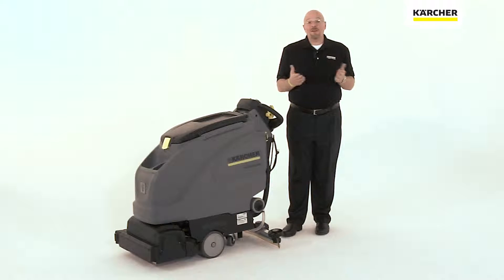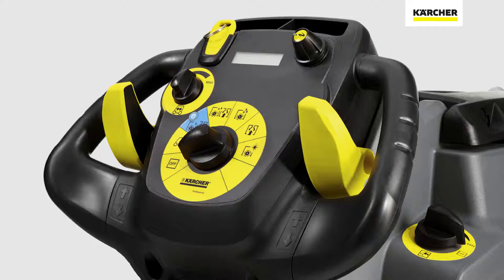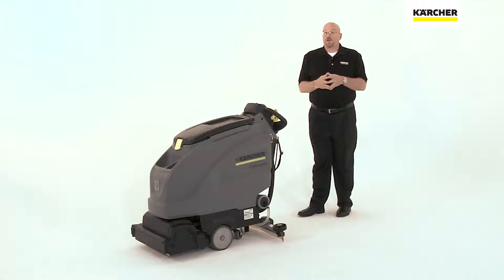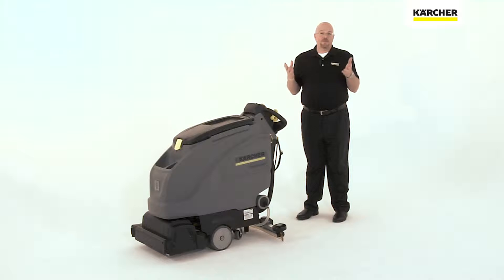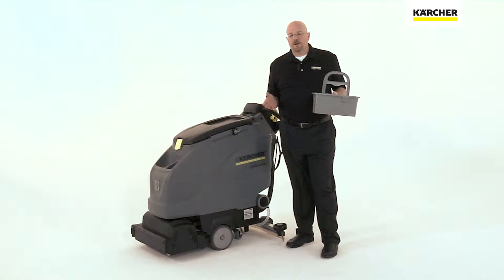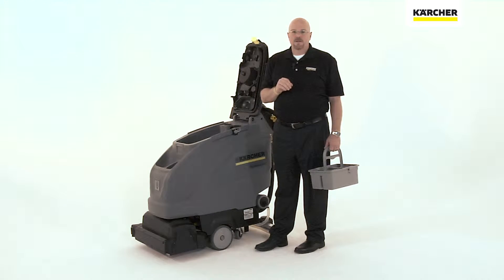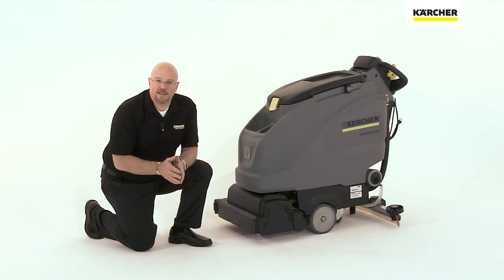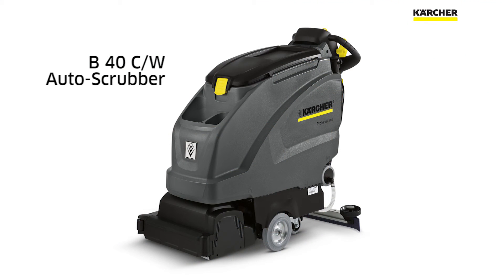Karcher B40 Auto-Scrubber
The B 40 C/W walk-behind scrubber has a host of technical refinements and innovations for the primary purpose of making work as simple and convenient as possible.

The B 40 C with brush assist and W with traction drive scrubbers feature: a 10.6 gallon fresh and recovery tank-in-tank design, interchangeable modular disc or cylindrical roller scrubbing heads, 33.5” vacuum squeegee and Kärcher’s Intelligent Key system. The KIK system enables the facility manager to create a unique cleaning profile, making it easier to train users and operate the scrubber. KIK is used to set varying levels of authorized access by means of color-coded keys; yellow, grey and red; for operators, facility managers and technicians, respectively. Facility managers can set parameters such as travel speed, brush speed, motor output or cleaning solution output to suit the needs of the cleaning task. An operator’s key carries out the pre-determined settings, needing only to select their desired cleaning program from a rotary knob. As a result, only the required amount of energy and cleaning agent is used.